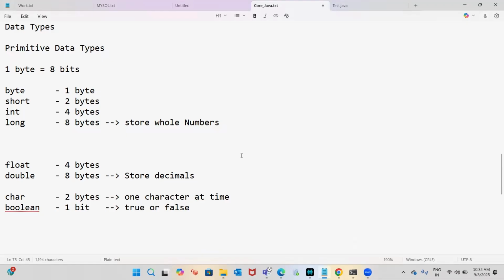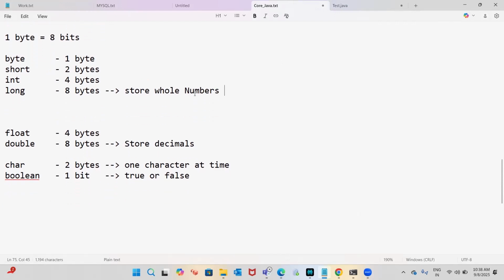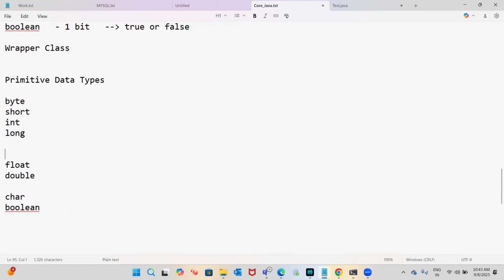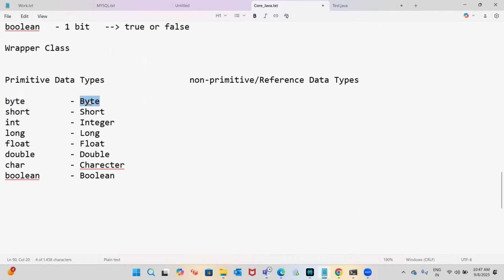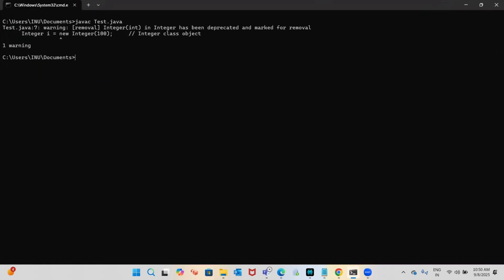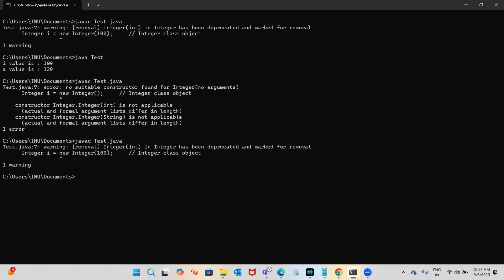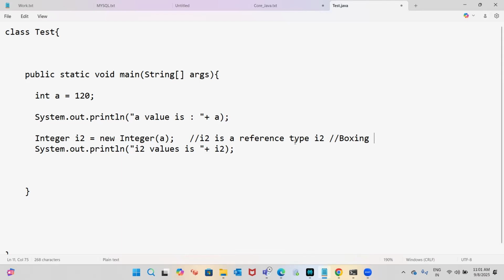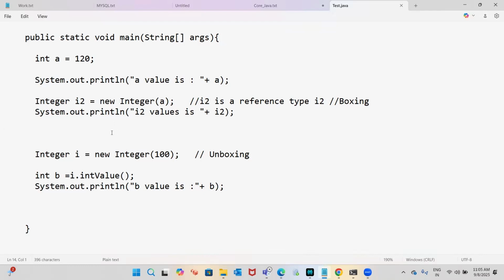Day 9 Java Tutorial | What is Wrapper Classes in Java | Boxing & Unboxing Explained with Examples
Welcome to Day 9 of my Java Learning Series! 🚀

✅ Why we need Wrapper Classes

✅ The difference between Primitive Data Types and Objects

✅ Boxing (converting primitive → object)

✅ Unboxing (converting object → primitive)

✅ Real-time examples of Boxing & Unboxing

This topic is very important for collections, autoboxing, and working with objects in Java.

📌 By the end of this class, you will clearly understand how Java handles primitive data types and their object wrappers.

👉 Don’t forget to watch previous lessons to build strong Java fundamentals.